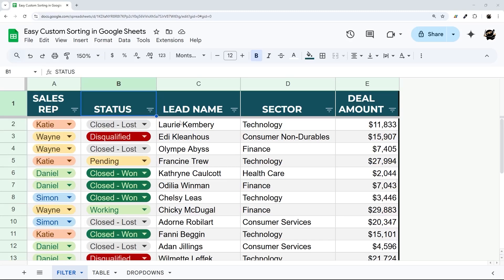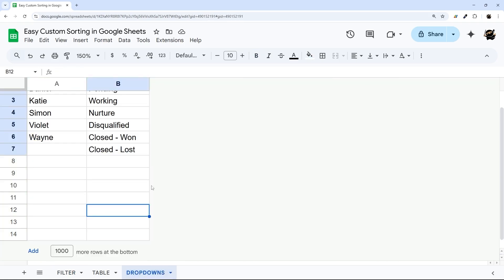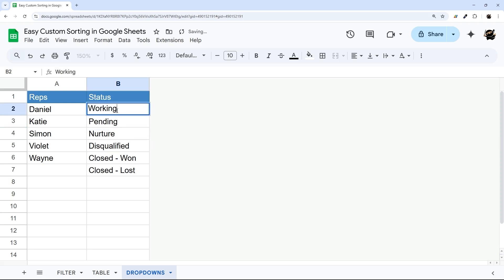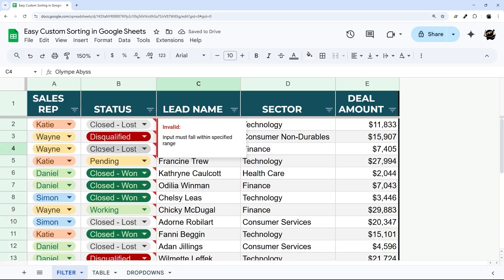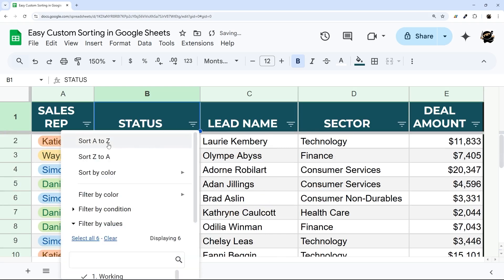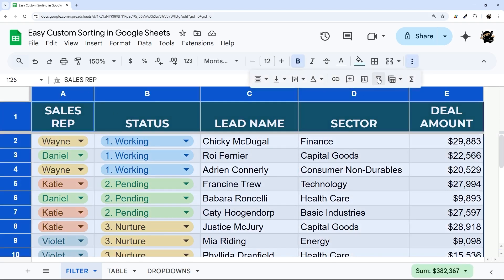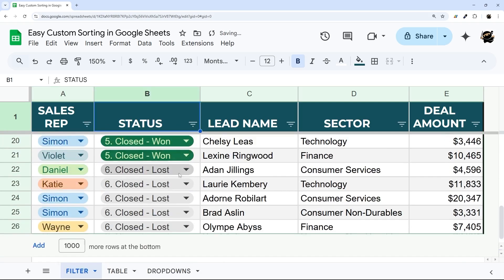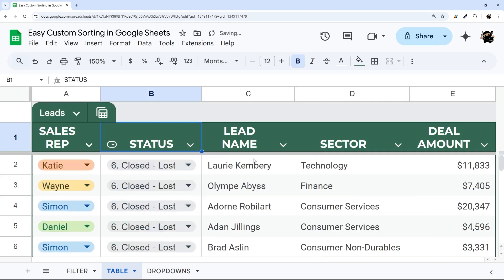↕️ Easy Custom Sort Order in Google Sheets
If you want to be able to add a custom way of sorting to your Google Sheets (not alphabetically or numerically), then this is the video for you.